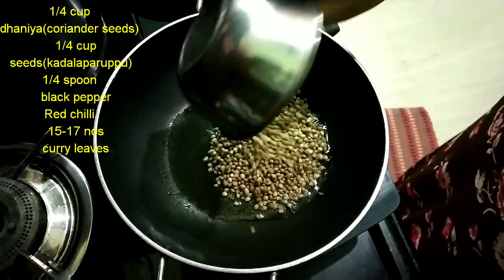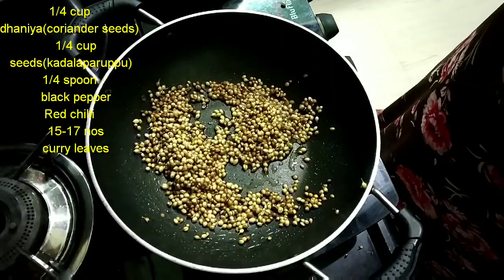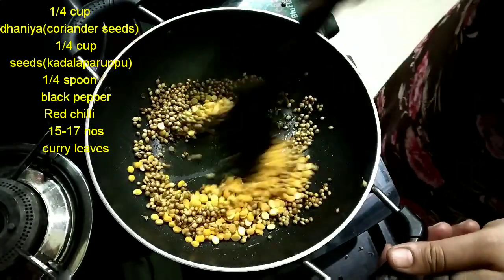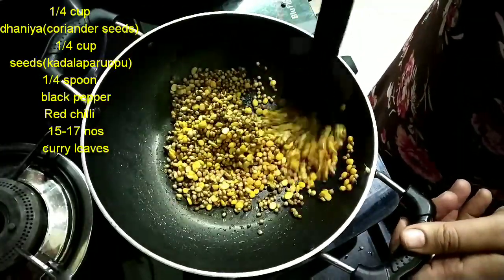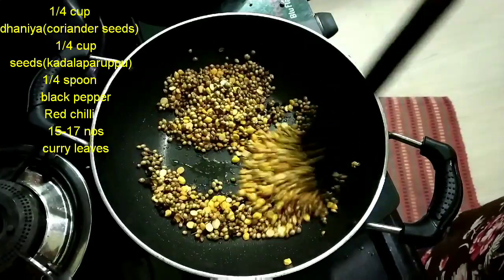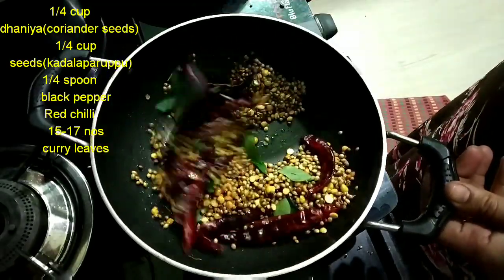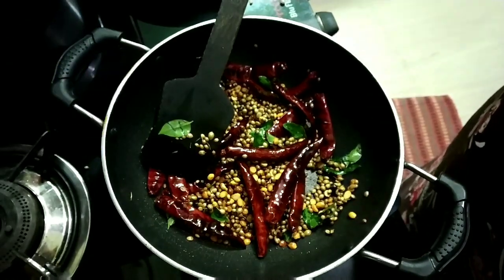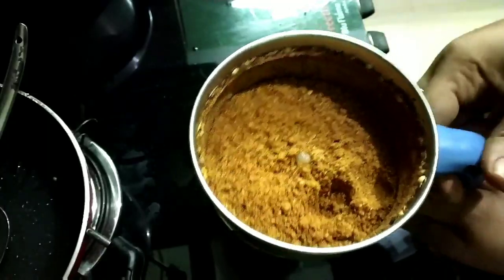இட்லிகும் தோசைக்கும் இந்த போடி போட்டு சாம்பார் வைங்க || SAMBAR POWDER FOR IDLY AND DOSA